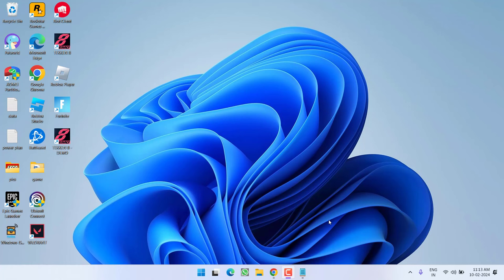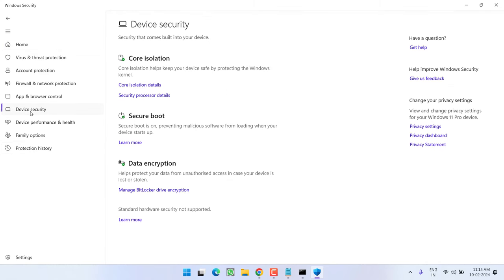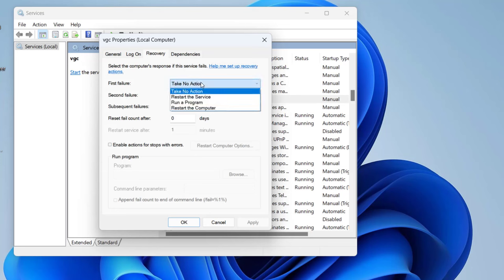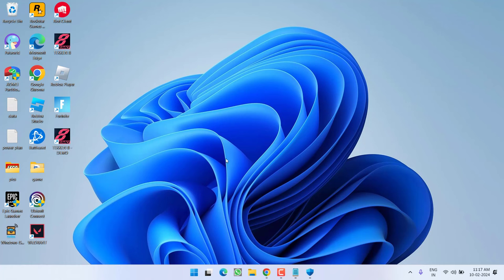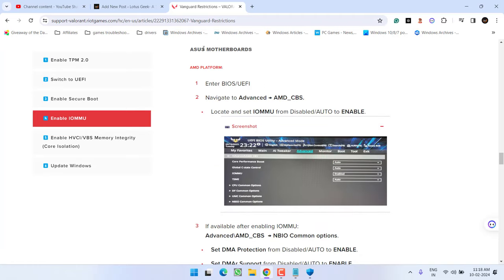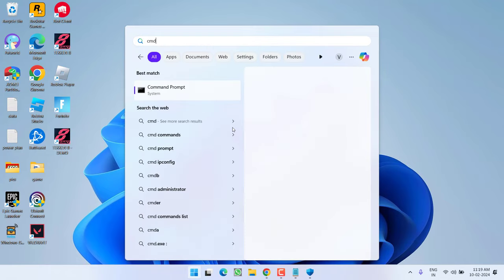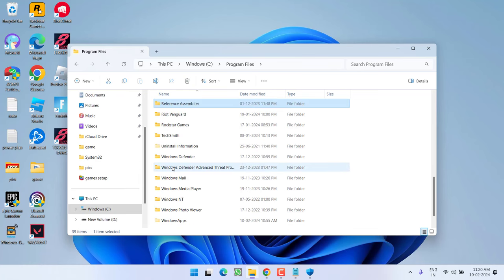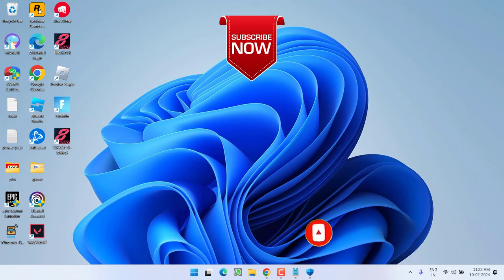VAN Restrictions Valorant Secure boot failure Error Fix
while launching valorant in windows 10 users are getting VAN restrictions error states "your account does not meet the following requirements in order to play: TPM 2.0 enabled and secure boot enabled"
 The error of VAN restrictions is not restricted to windows 10 but occurs in windows 11 even after enabling secure boot and tpm. So this video is all about fixing this valorant error of VAN restrictions
watch the complete video to get the proper resolution for the error

00:00 Introduction
00:18 Method 1 by disabling core integrity and vbs
01:10 Method 2 by manually restarting vgc
02:10 Method 3 to enable tpm
02:42 Method 4 by enabling IOMMU
03:42 Method 5 by re-installing vanguard